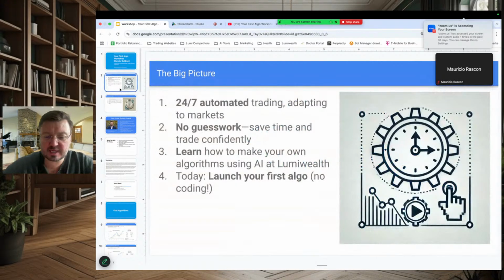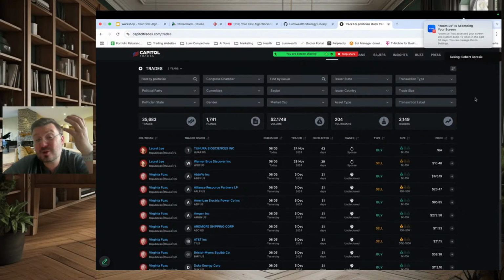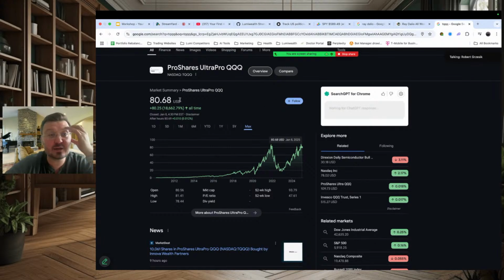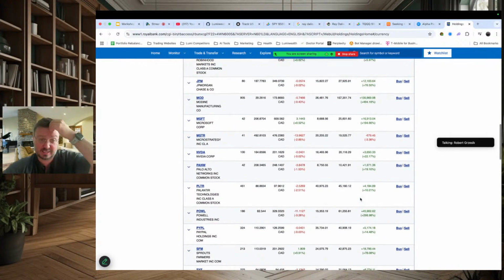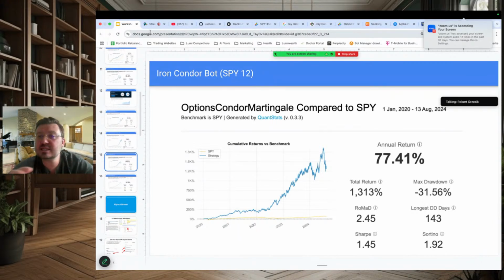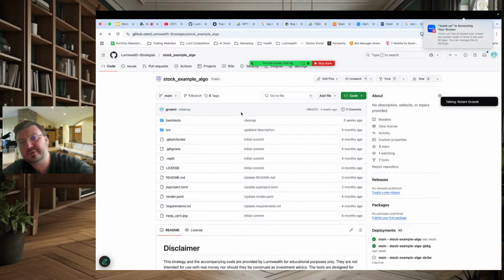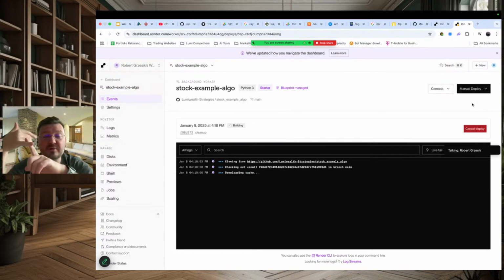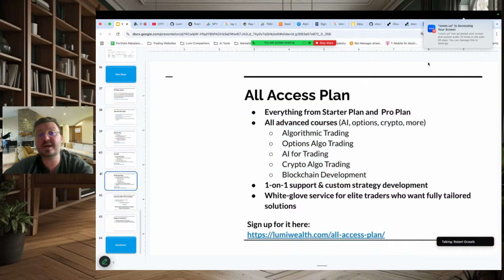Your First Algo Workshop (Render Edition)